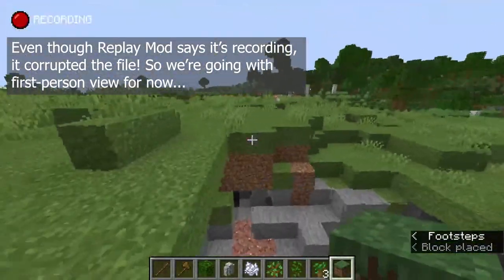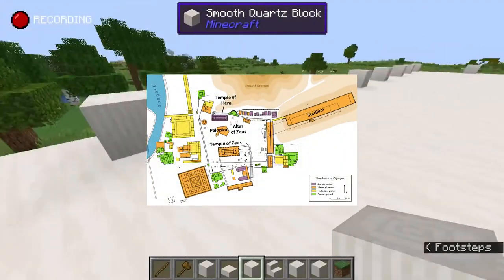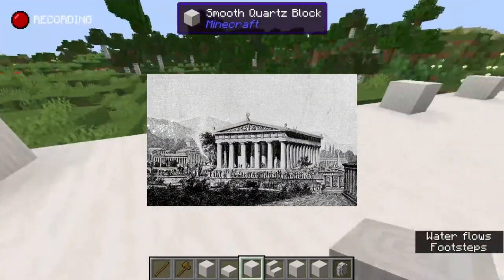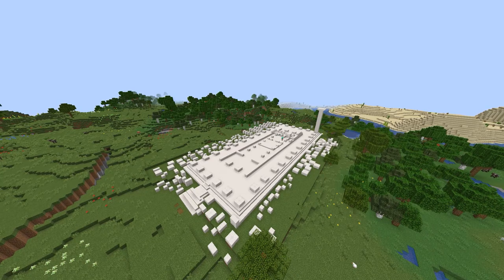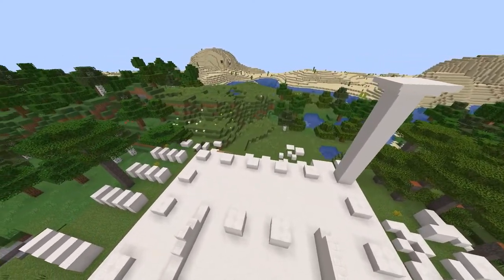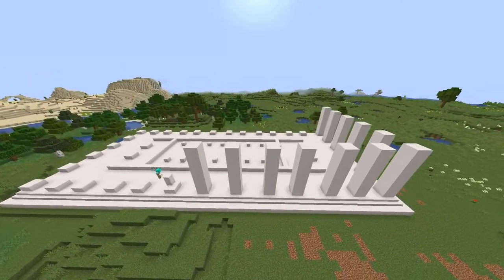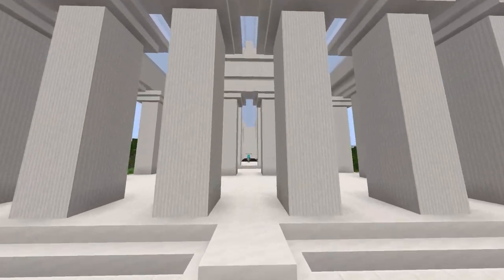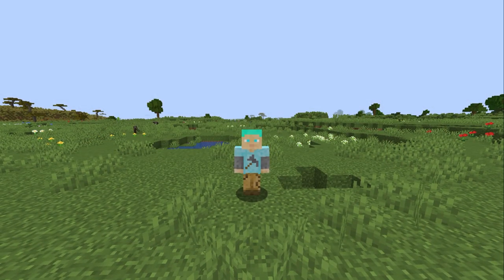Building the Temple of Zeus at Olympia | Minecraft Archaeology Ep. 2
I'm back with another episode of Minecraft Archaeology! This time, I built the Temple of Zeus at Olympia, which dates to between 470 and 457 BC. It was actually on the site of the original, ancient Olympic games and is one of the seven wonders of the ancient world! I really enjoy bringing archaeology into Minecraft, so come take a look!

0:00 - Intro
1:03 - What is the Temple of Zeus at Olympia?
1:44 - Origins and measurements
4:04 - Architectural terms explained
5:45 - Building materials
8:17 - Building the archaeological site
9:41 - The site's destruction and aftermath
11:02 - Building a recreation of the original temple
11:50 - Triglyphs, pediments and metopes
16:33 - Interior decoration and the Statue of Zeus
20:39 - The final touches!